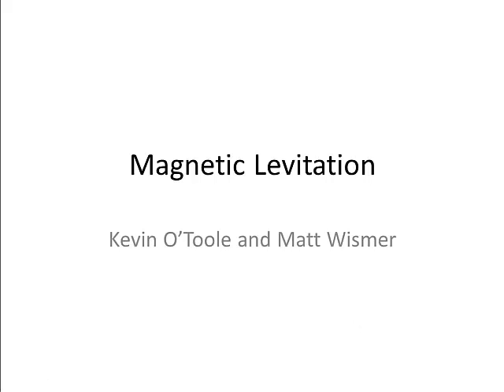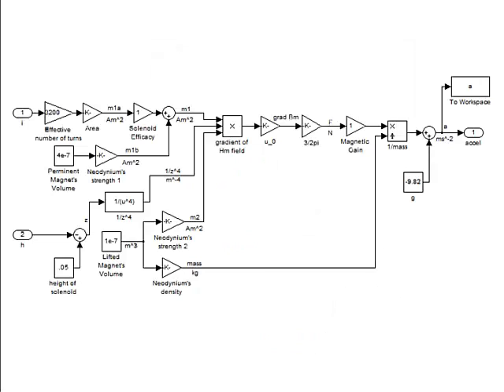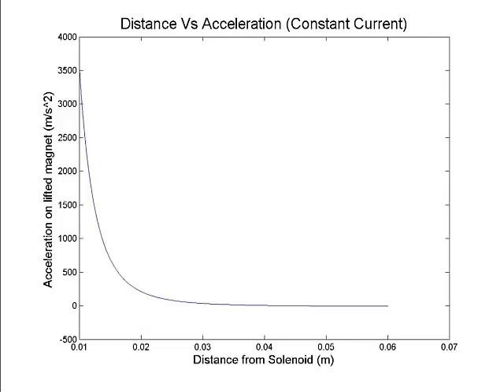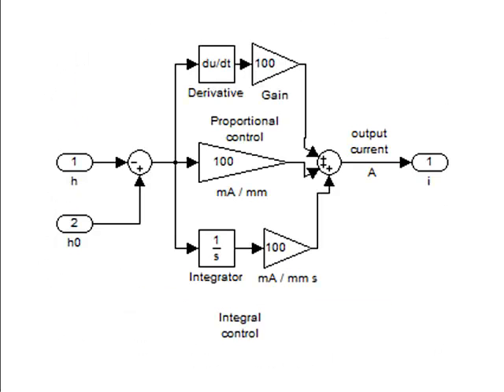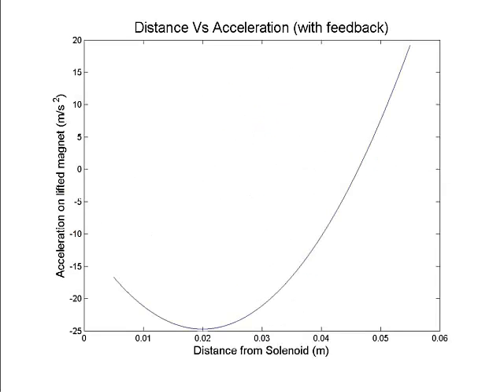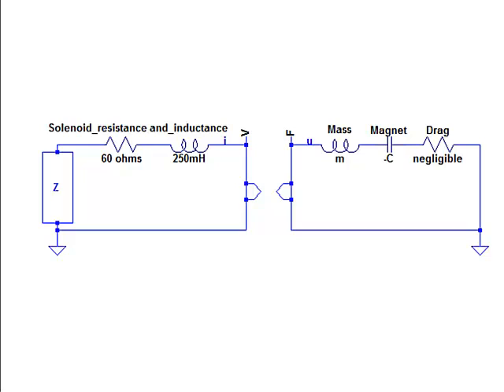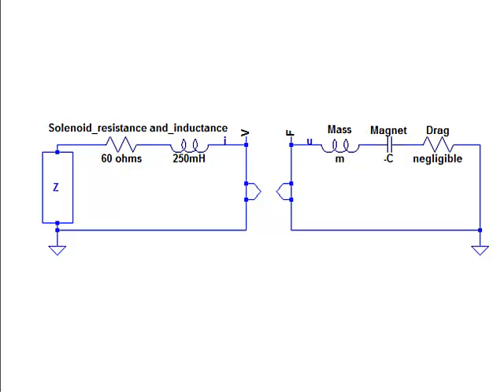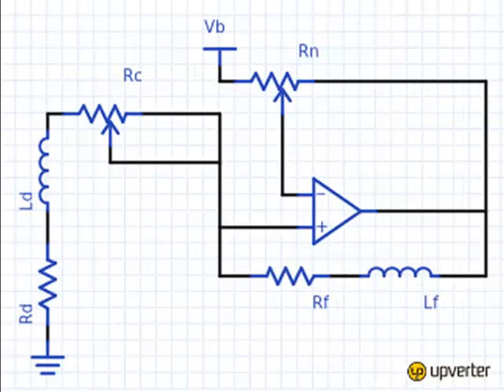SigSys Final Project: Magnetic Levitation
Magnets... how do they work?